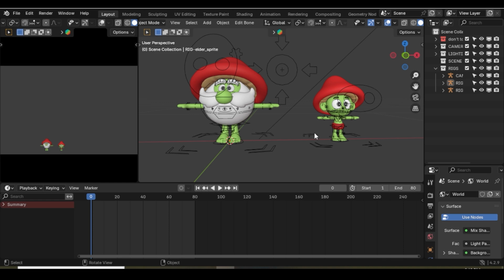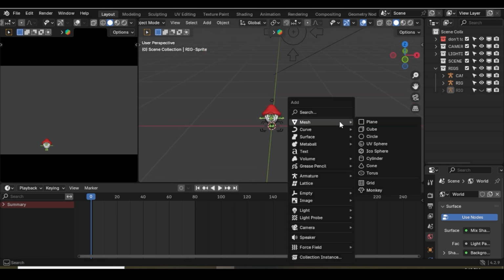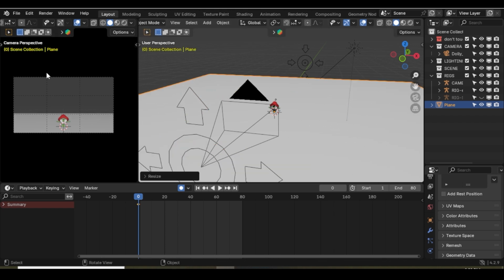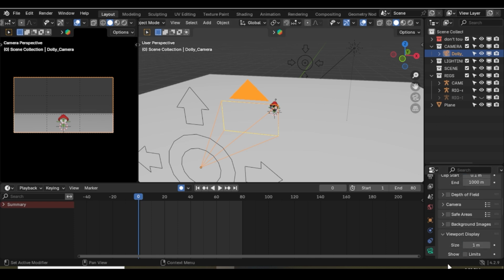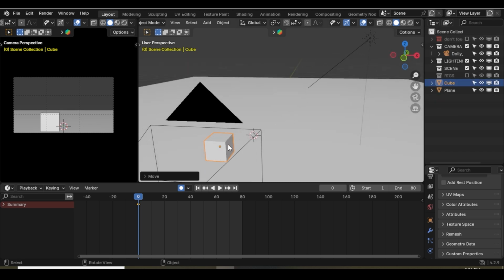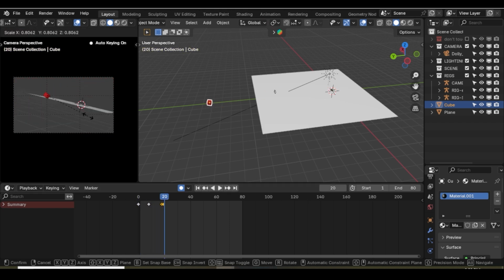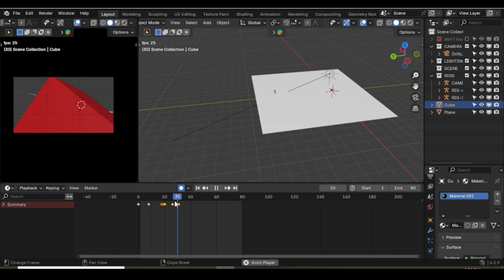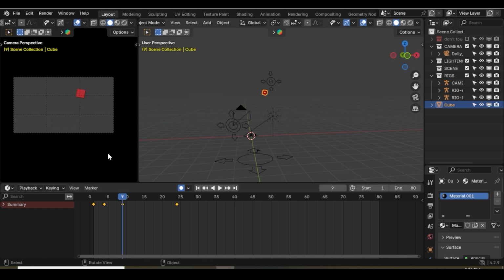3D Artist JOY of 3D 2 - Chapter 5: Principles of Sakuga Animation